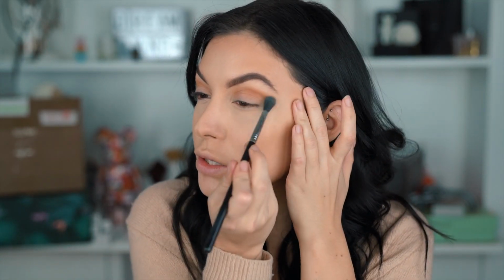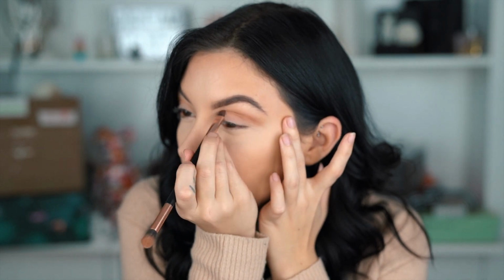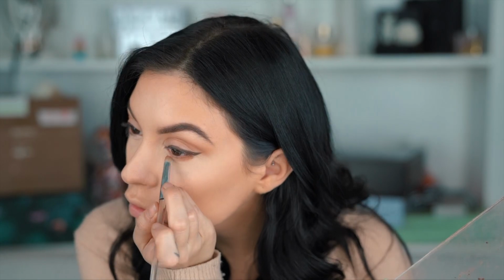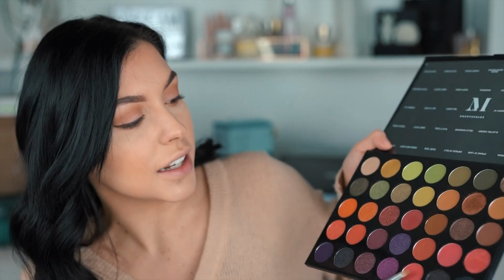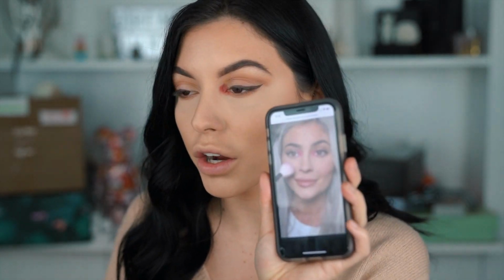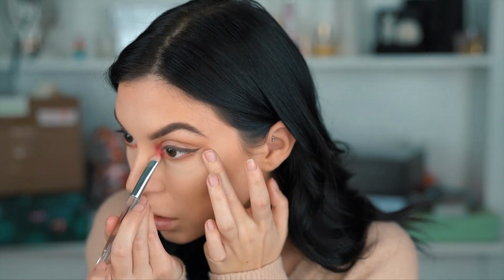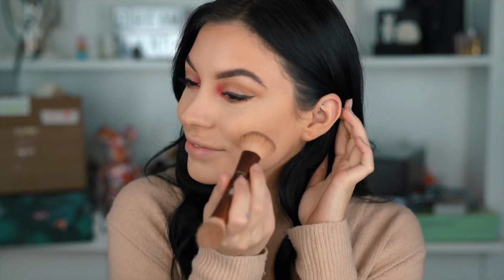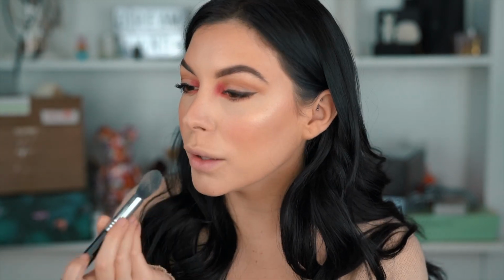RECREATING KYLIE JENNER'S "GET READY WITH ME ON TOUR" MAKEUP LOOK // ELLEKAE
Hello internet! 💕Today I'm recreating Kylie Jenner's "Get Ready with Me on Tour," the makeup tutorial she filmed behind the scenes of her life on Astroworld Tour.  This Kylie Jenner inspired look features really matte skin with a fun pop of hot pink in the inner corners of the eyes.  All the products mentioned are linked down below!

xx Lauren King

Products Mentioned:
-Pixi Beauty Eyeshadow Palette
-Anastasia Beverly Hills Pomade
-Saturday Skin Mist
-Morphe Palette
-Smashbox Blush: Discontinued
-Charlotte Tilbury Mascara
-Becca Highlighter
-Charlotte Tilbury Lipliner
-NYX Soft Matte Lip Cream
-MAC Creme Lipstick

🌙Music: Yes, yes I did search for "travis scott type beat- free"...

🌙Editing: Lauren King
🌙Graphics: "Editing by Matthieu"

FTC: This video was not sponsored, although some products may have been gifted.  Thank you for the support!